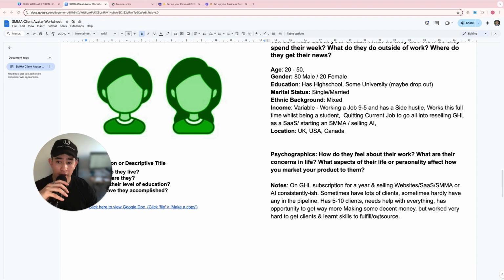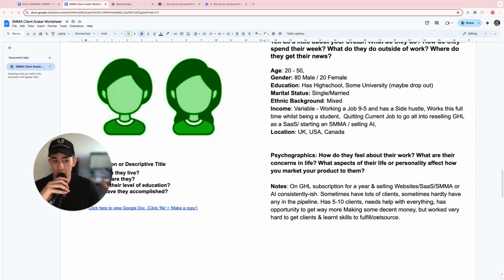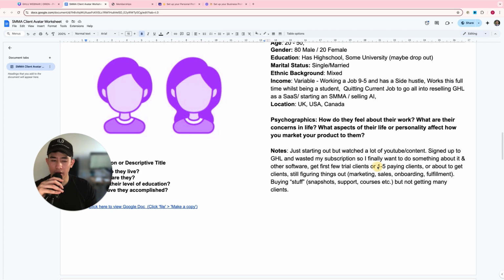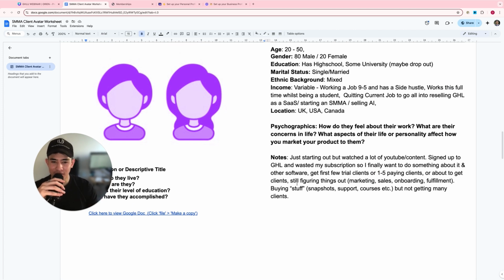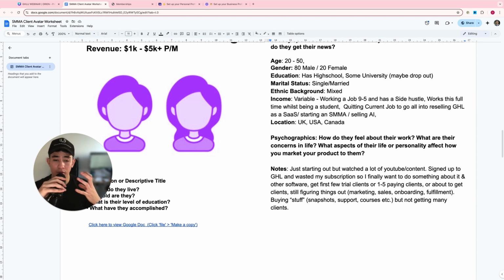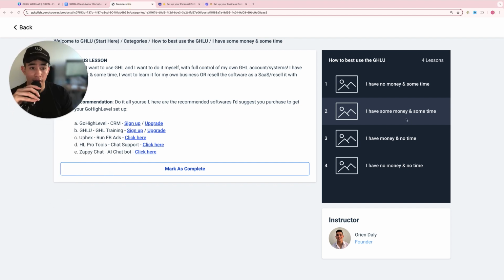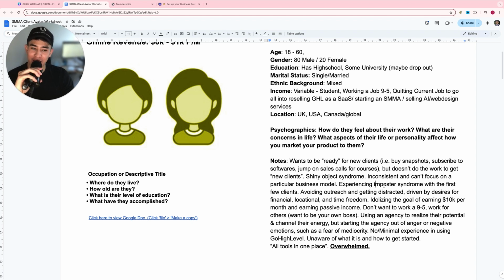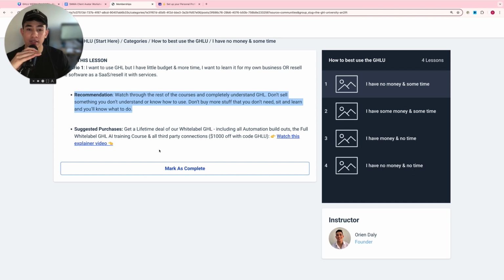I Just Signed Up for GoHighLevel... What do I do now?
Get $8,279 Worth of Free Courses & Tools for Your Success!

Important: Disable any ad blockers or Chrome extensions before clicking the link to ensure you receive the bonuses!

Hi, I’m Orien Daly, CEO of Medspa CEO & Founder of The GHL University. Over the past 2 years, I’ve mastered GoHighLevel and generated over $100,000 in revenue with my agency.

I’m documenting my journey and sharing everything I’ve learned along the way. Thanks for joining me! Let’s see where this journey takes us!

Given that this is a YouTube channel and anyone can make claims, here are a few verifiable details about me:

My Journey (So Far):

21 Years Old: Graduated from Warwick University in 3 years.
21 Years Old: Failed to get into medical school (twice) and felt lost.
21 Years Old: Moved in with my parents and girlfriend after shaving my head.
21 Years Old: Became a personal trainer but disliked it.
21 Years Old: Spent life savings on a $997 course (desperation mode)—found GoHighLevel.
21 Years Old: Enrolled in a master’s program at King’s College London.
22 Years Old: Signed my first client, selling Facebook ads & GoHighLevel.
22 Years Old: Struggled financially and almost dropped out of school.
22 Years Old: Invested in courses, software, and VAs (lost money but gained lessons).
22 Years Old: Pivoted through multiple business models until I found what worked.
22 Years Old: Took a remote job to make ends meet in London.
23 Years Old: Learned key skills while onboarding agencies onto GoHighLevel.
23 Years Old: Hit my first $10k/month after a year of trying, then scaled to $30k/month.
23 Years Old: Lost momentum briefly, dropped back to $10k/month, but found another job.
23 Years Old: Built and launched The GHL University, which now serves 300+ agencies.
23 Years Old: Gained momentum again and scaled to $40k/month.
23 Years Old: Currently documenting the journey to $100k/month!

That’s my journey so far. I’m not entirely sure where it will take me next, but hey, you’re welcome to join me and be part of it! ♥️

Orien Daly